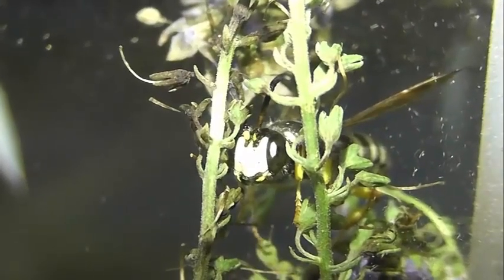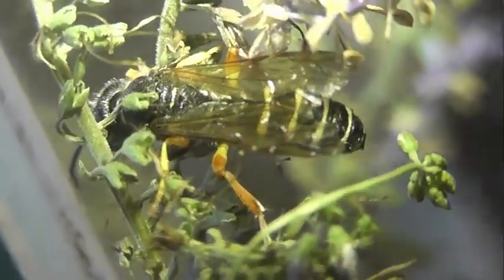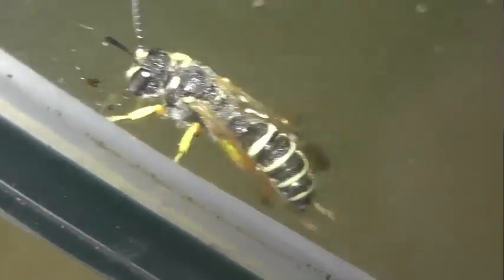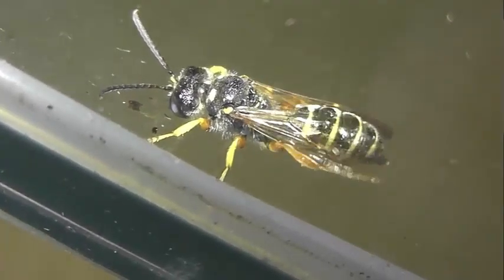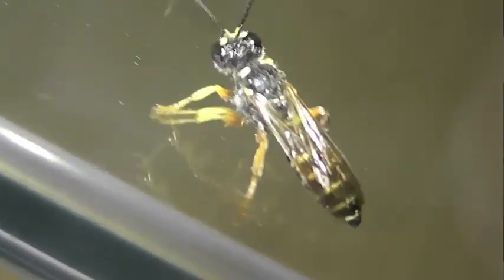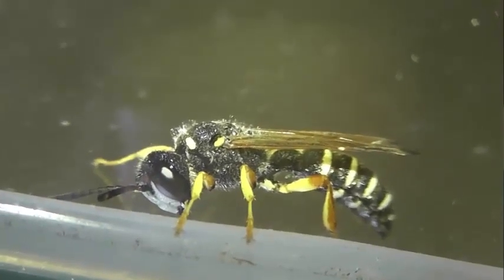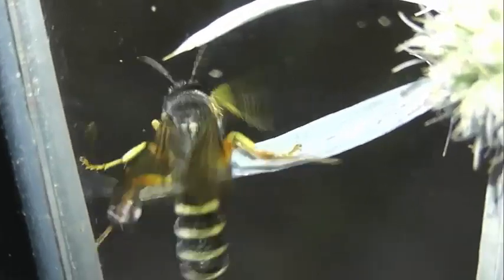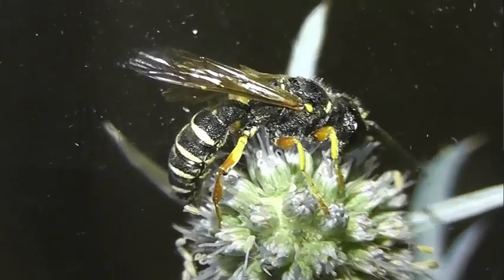ИНСЕКТАРИЙ: 263. Церцерис Песчаная (Cerceris arenaria)